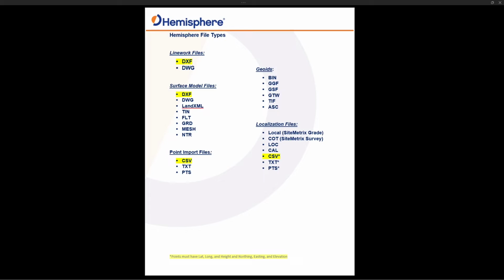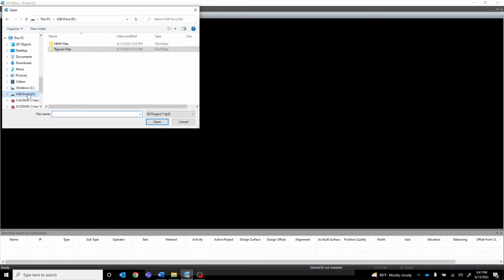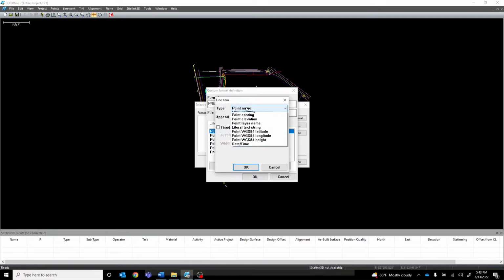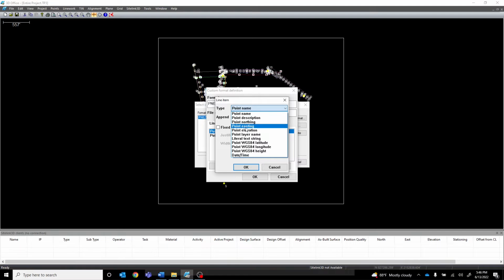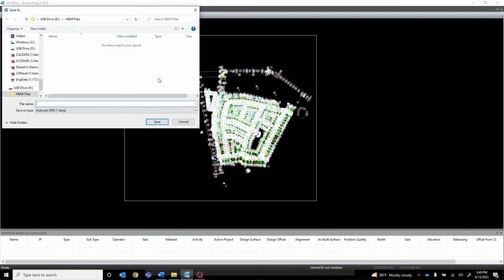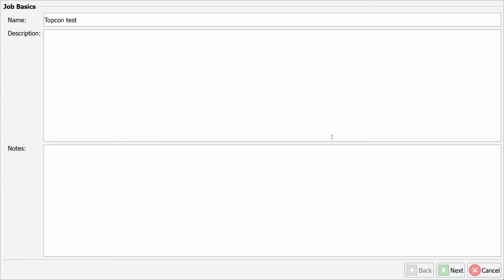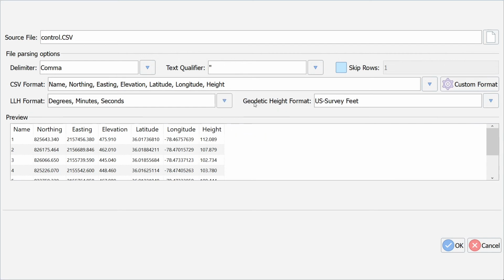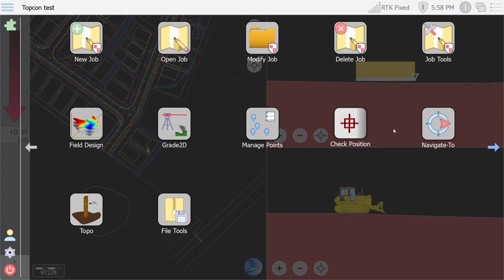Converting Topcon Files for GradeMetrix and or SiteMetrix Grade